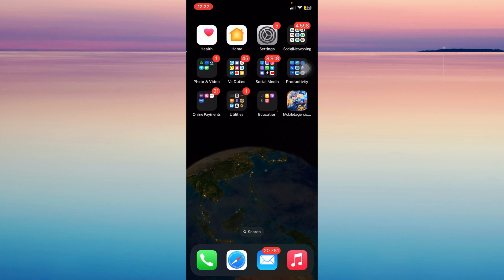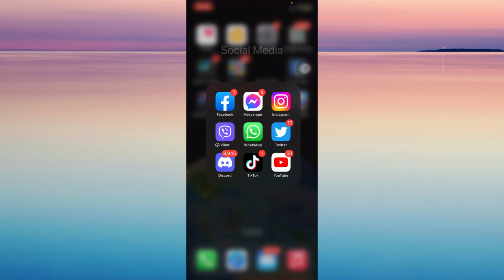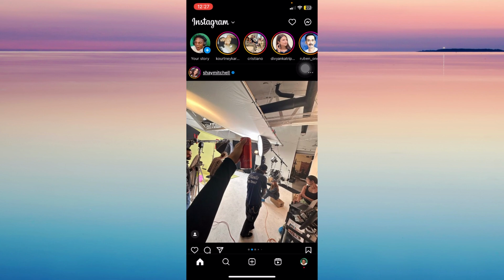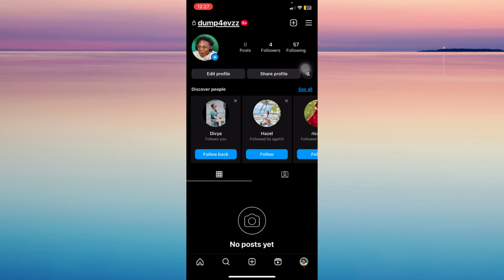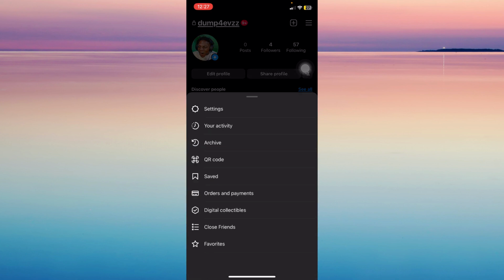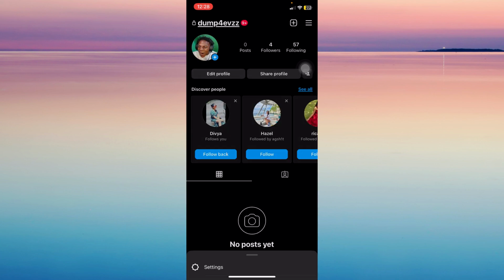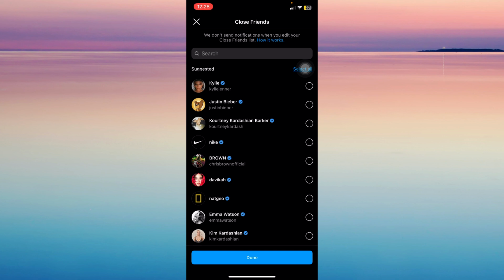How To Check Someone's Close Friends List On Instagram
Watch this video to understand quickly how to check someones close friends list on Instagram. Easy tutorial.